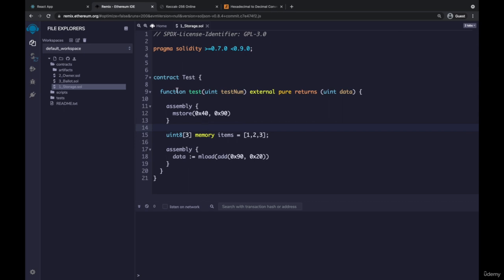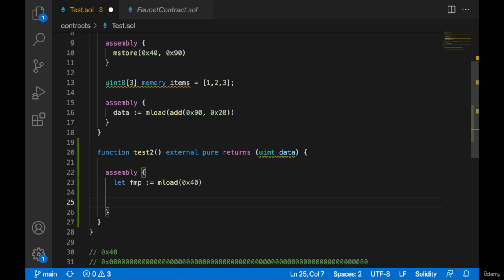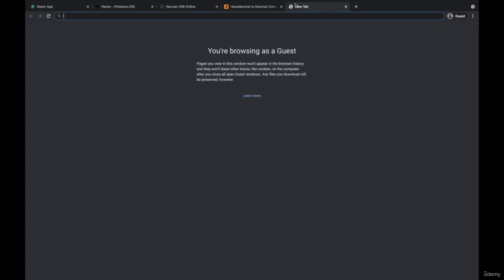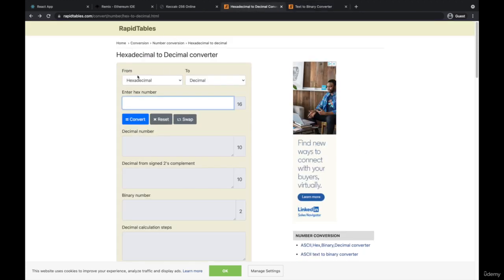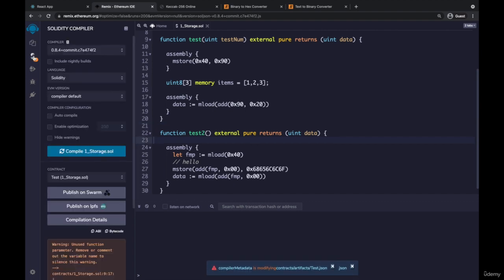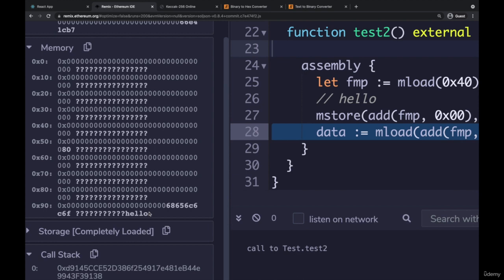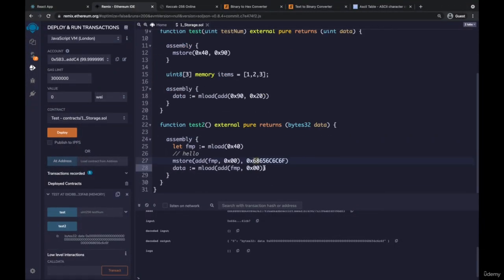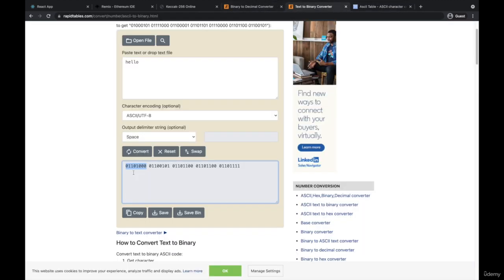9 - 003 AI Memory & Ascii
9 - 003 AI Memory & Ascii